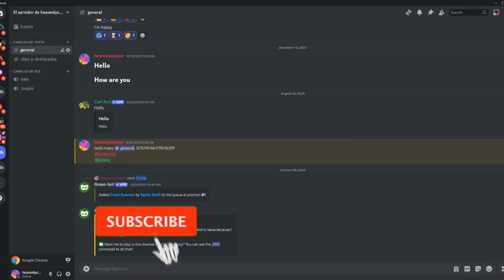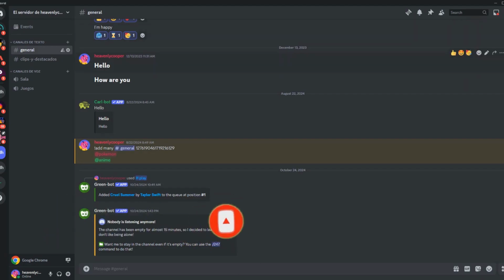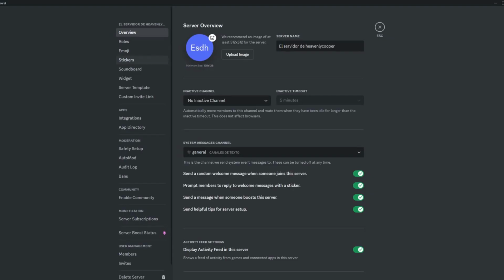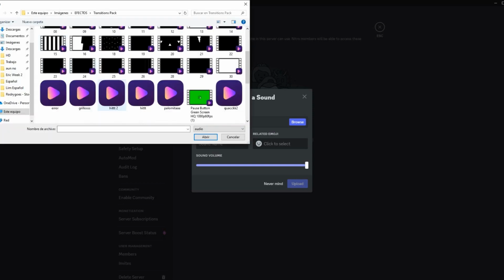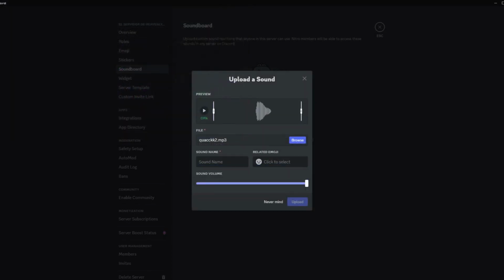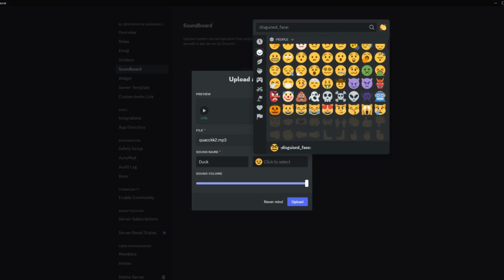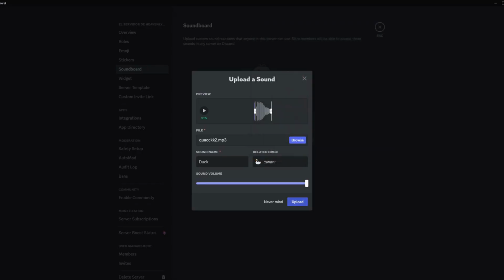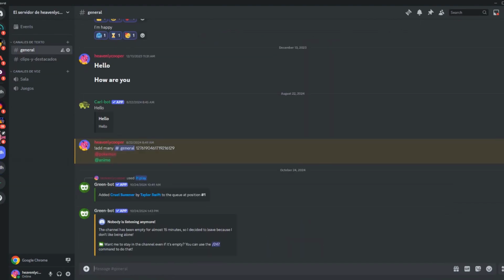How to Add Soundboard Sounds to Discord Server - Soundboard Set Up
In this video I will show you How to Add Soundboard Sounds to Discord Server - Soundboard Set Up. This method is very simple and clearly described in the video, follow all the steps and solve your problem successfully!